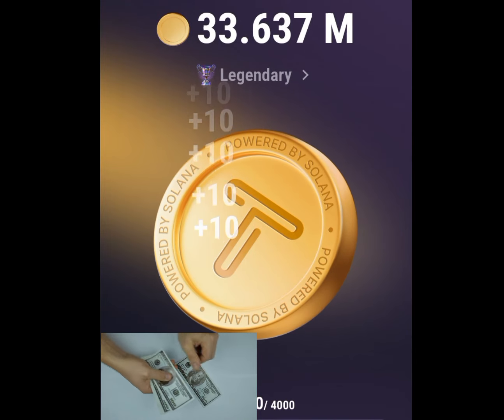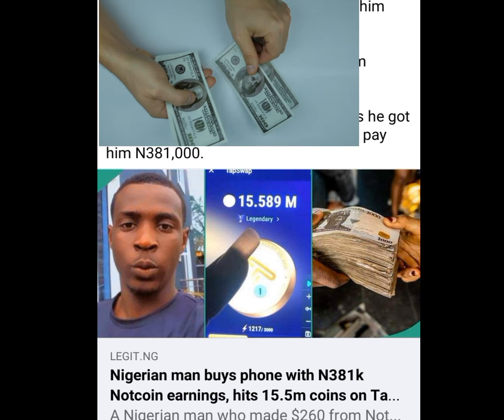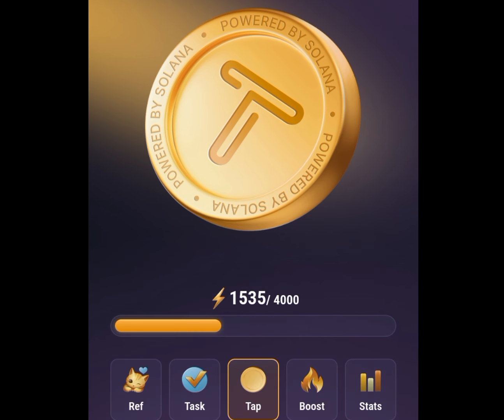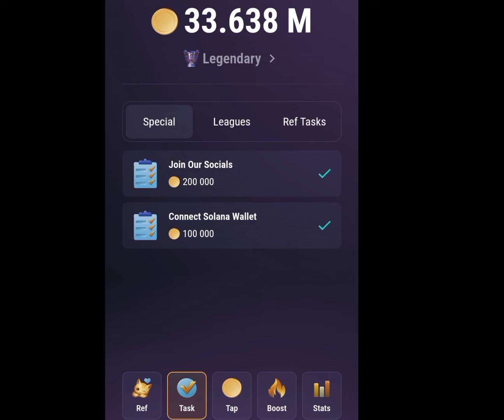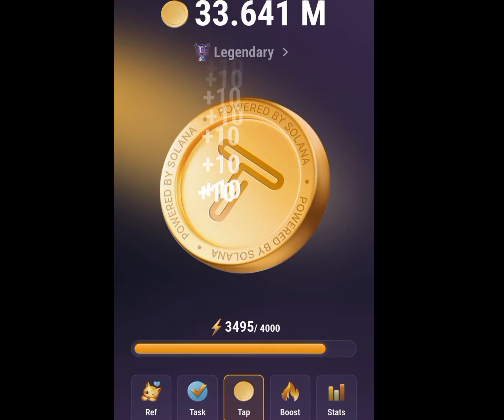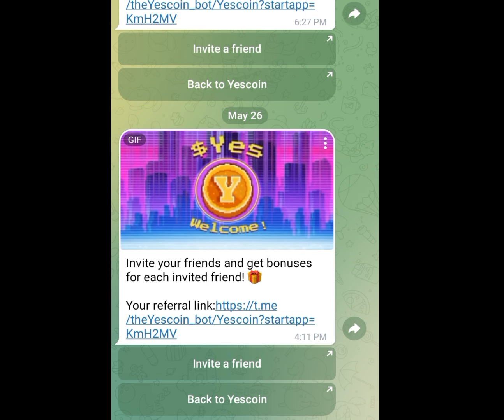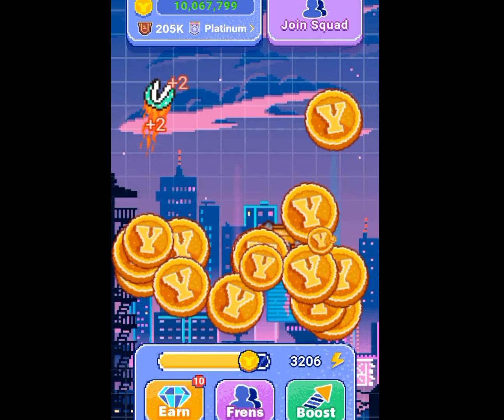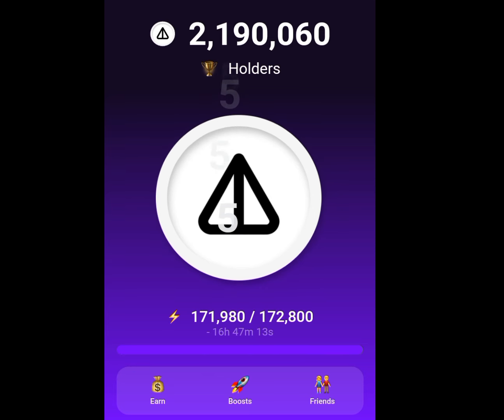claim Free $1900, tapping on your phone / how to make money online in Nigeria/ Airdrops update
In today's video I will show you how to earn money without capital or investment, just by Tapping on your phone.
Do you want to know how to make money online, without investment then this video is for you , I talked about the latest AirDrops, that can make you rich just by Tapping your phone from the comfort of your home. With these latest AirDrops you can make up to $1900 without investment.
This method of making money is the easiest way of making money in the world of crypto without you investing...

Freelancing,
Make money online with no investment,
How to make money online as a student in Nigeria,
How to make money online without money,
How to make money online in Nigeria,
How to make money online as a student,
How to make money with no investment,
Apps that pay you real money 2022,
Apps to earn money,
Apps that pays you Real money in Nigeria,
Apps that give you money,
Apps that pay through Payoneer,
Apps that pay real money  in Nigeria 2022,
Apps that pays for watching videos,
Apps that pays in Nigeria,
Apps that pays you for doing nothing,
Apps that pay money to play games,
Apps that pay money for walking,
Apps that pay money daily,
Apps that pay money instantly,
Apps that pays you to watch ads,
Website that pays for typing,
Website that pays,
Website that pays you to watch ads,
Website that pays for watching videos,
Website that pays real Money,
Website that pays,
Website that pays you to watch videos,
Website that pays for writing articles,
Website that pays daily,
Website that pays in Nigeria,
Website which pays for doing homework,
Survey apps to make money,
Surveys for money,
Surveys jobs online,
Survey sites to earn money,